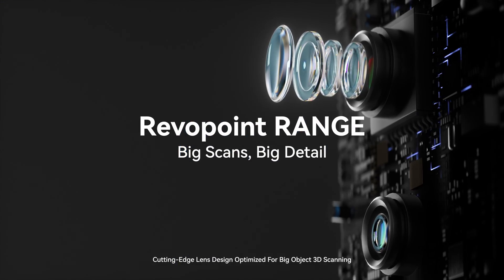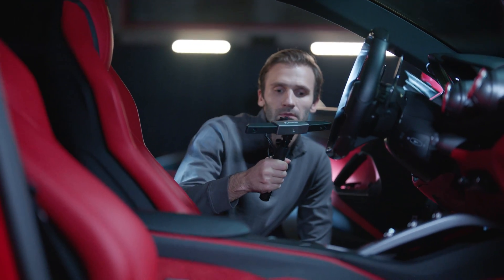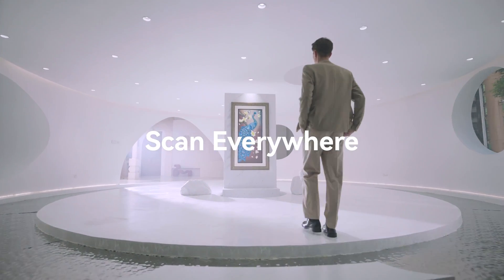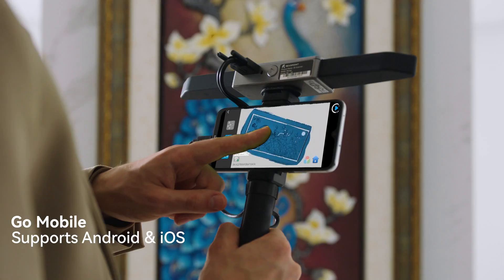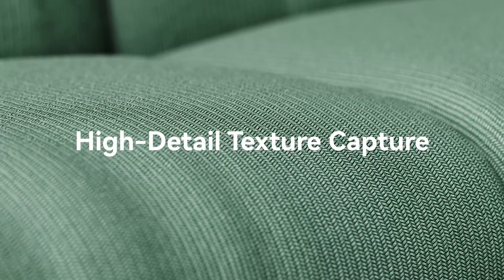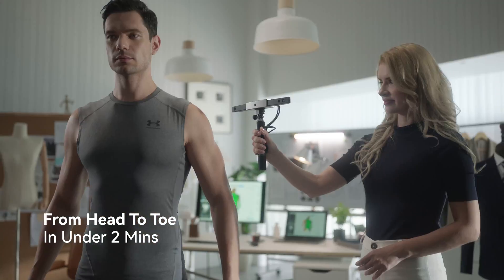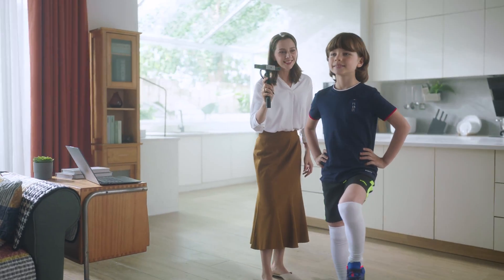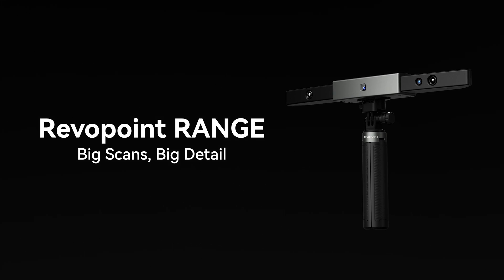Revopoint RANGE 3D Scanner: Big Scans, Big Deal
Working Distance: 300-800mm
Scanning Speed: Up to 18fps
Single-frame Precision: Up to 0.1mm
Single Capture Range: 360mm x 650mm@600mm
RGB Camera: Full-Color Scanning

Effortlessly create 3D scans of big objects for car modeling, interior design, and rapid prototyping. If that's not enough, the RANGE can also scan someone from head to toe in under two minutes for fashion design and VR/AR applications.